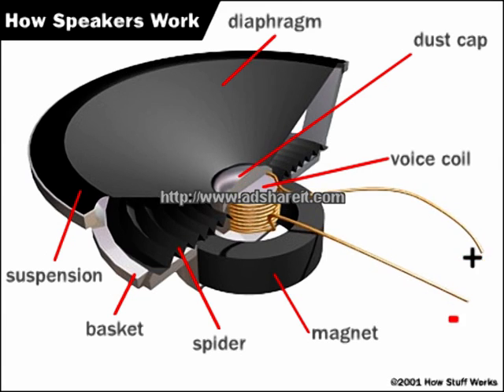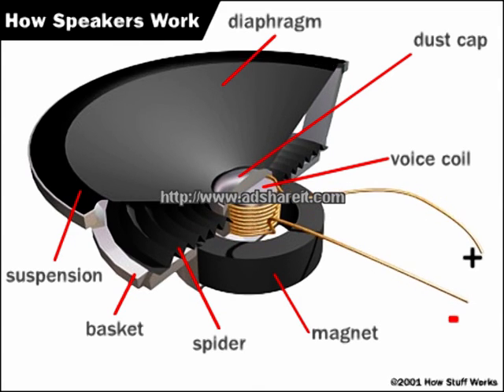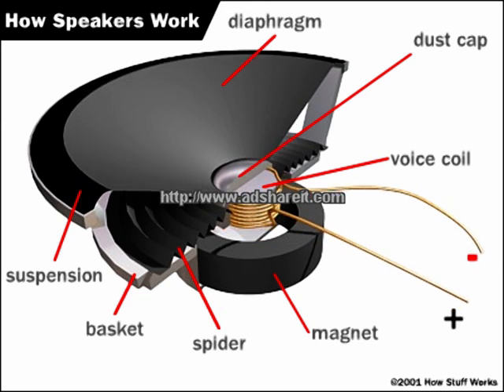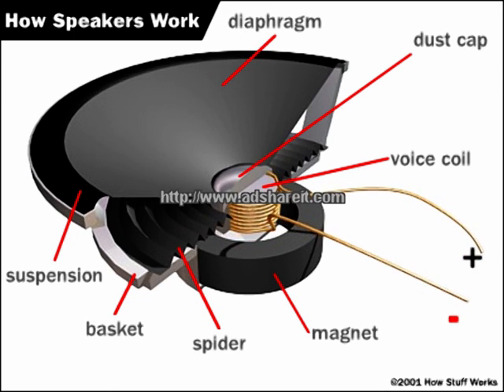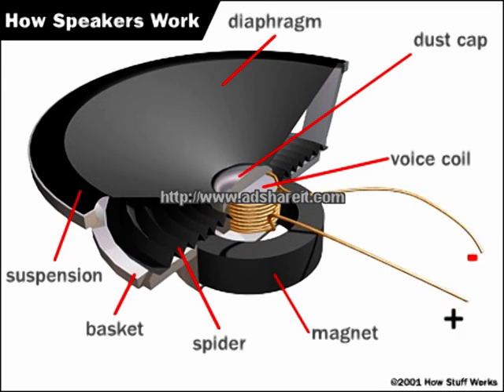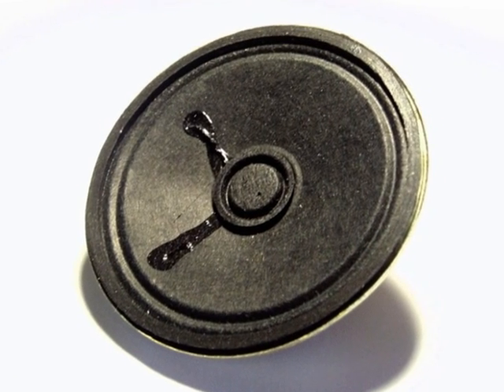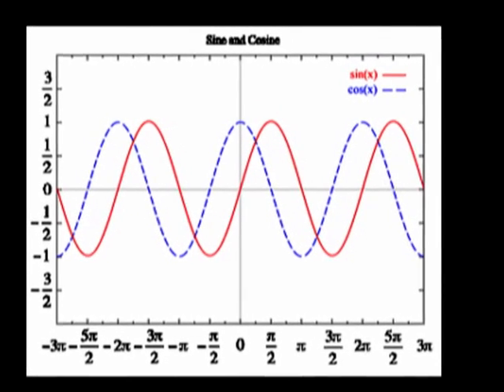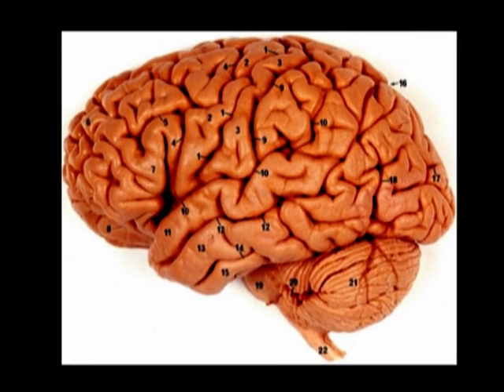Jonathan Dixon 0718338 "The Loudspeaker"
My Engineering Skills and Culture Project about Loudspeakers
by Jonathan Dixon